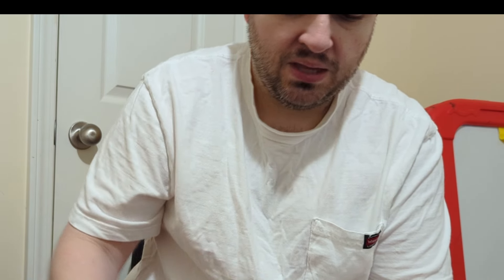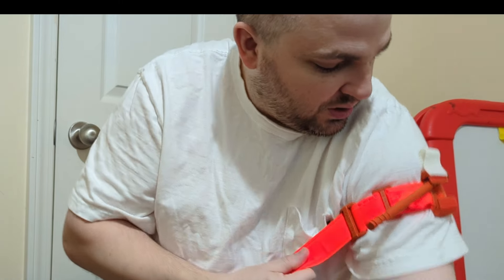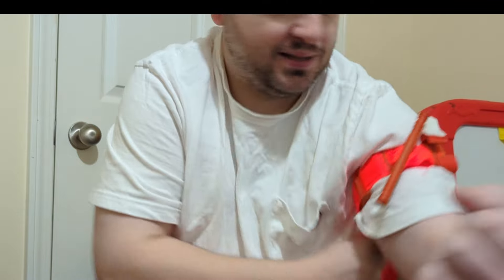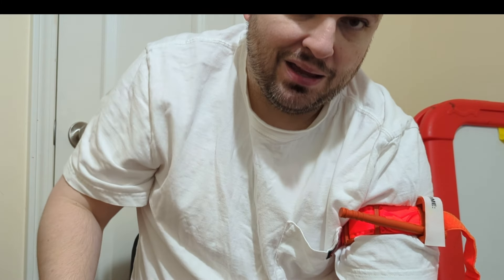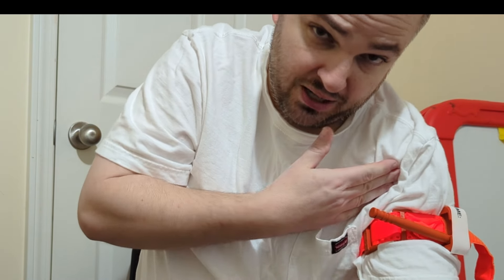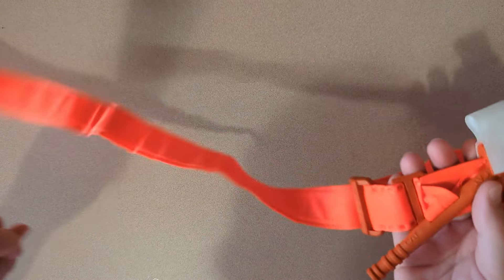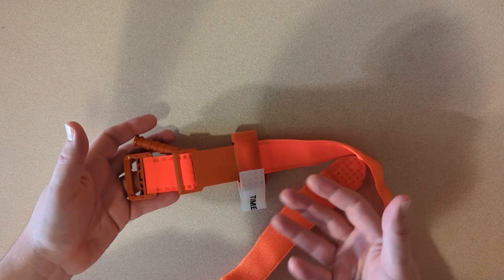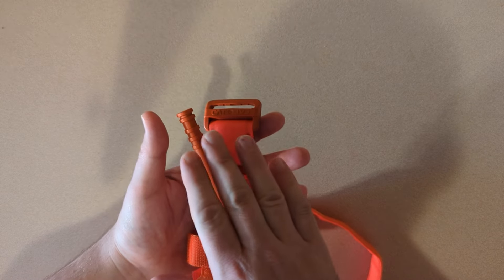Ep. 7- Tourniquet Instruction From A Seasoned Medic- Application, Set-up, Bleeding Control Theory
Been-there, done that tourniquet instruction beginning with down and dirty instruction on applying a tourniquet. The ordering of this video is intentional, providing the most-important skill first and without intro in case it's needed in a hurry.

Instruction from a highly experienced tourniquet master who was put in the right place, right time to be able to save others and to even save himself. From Firefighter recruit, to EMT, to Paramedic, to Registered Nurse- and with cross-training with SWAT and other agencies, TECC, TCC, and experience in placing a handful of real-life tourniquets, bleeding control is a well-versed subject.

Practice is key, but bad practice will cause bad habits- so watch the video at minimum, take an in-person class at minimum, practice 10 reps a day minimum until you can do it on any limb in the dark with absolute ease and success and then weekly minimum, and buy 2 standby tourniquets plus 1 trainer minimum.

Video includes: Tourniquet Application, Intro, Arterial and Venous Bleeding Demonstration And Maximum Blood Loss Demonstration, Shock Discussion, Tourniquet Staging And Set-up, Tourniquet And Bleeding Control Theory, And Credentials/Qualifications.

Classes to take include Stop The Bleed, CPR/First Aid, TECC, TCCC, and whatever other practical classes you can get your hands on. Hemorrhage, exsanguination, life-threatening blood loss- all names for the same critical threat to life.

CAT Tourniquet 2-pack

My brand new book, "Rules For Thee" available in Kindle E-book and physical paperback

Rules For Thee Merchandise
RulesForThee.redbubble.com